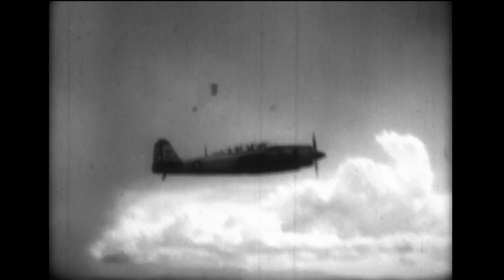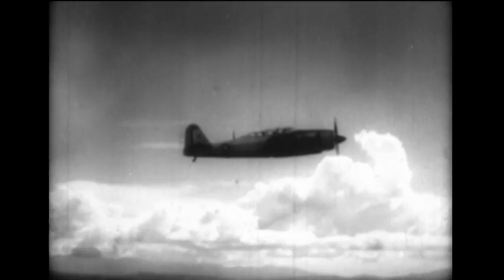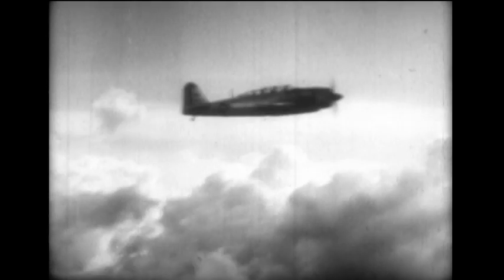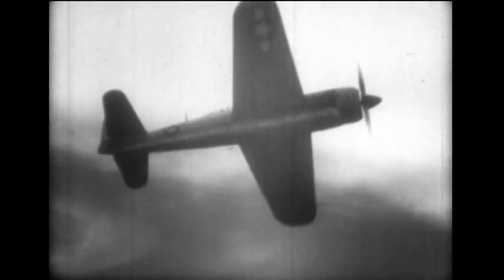USAAF tests captured Jap "JUDY" airplane 1945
USAAF flight tests captured Jap "JUDY airplane.

From the 16mm film collection of Lockheed test pilot Neil Anderson via his family.